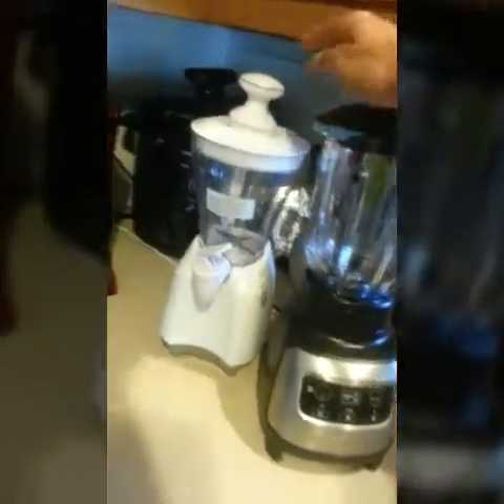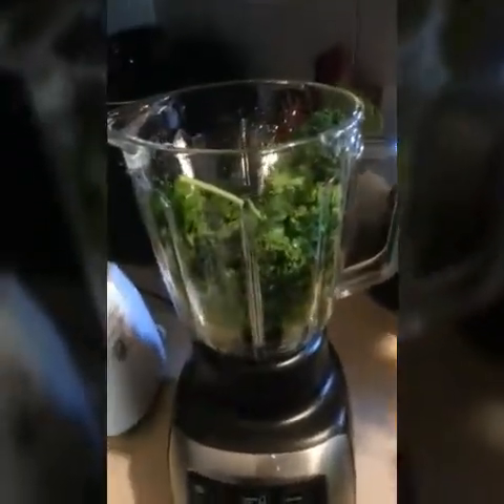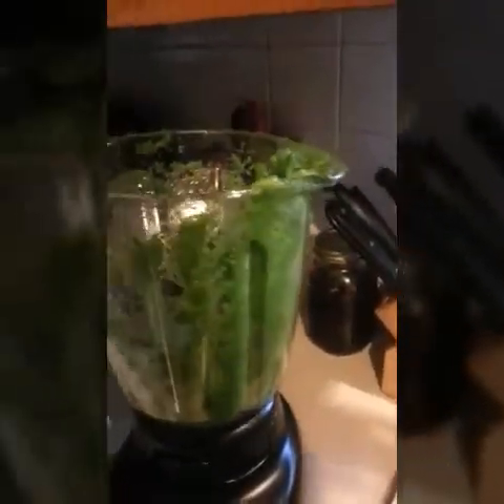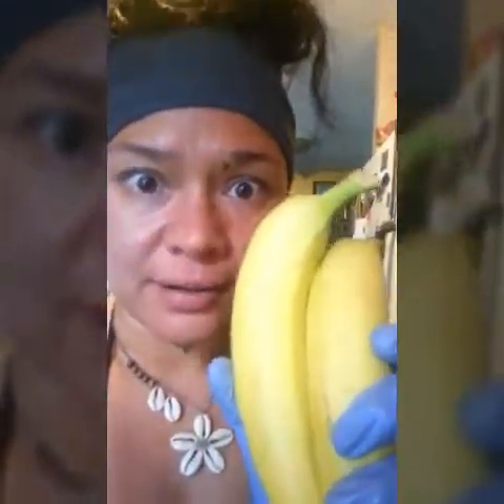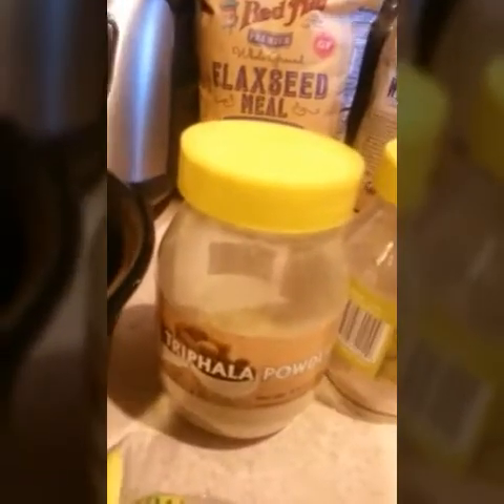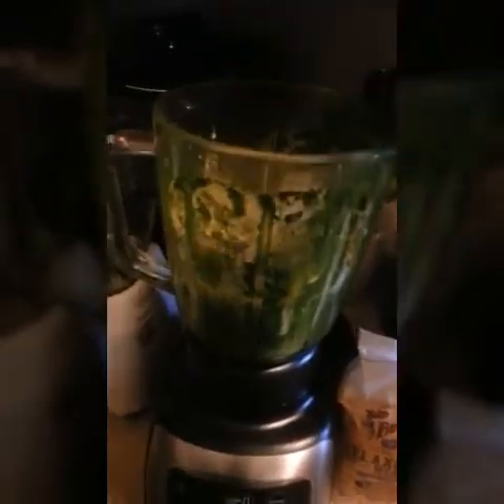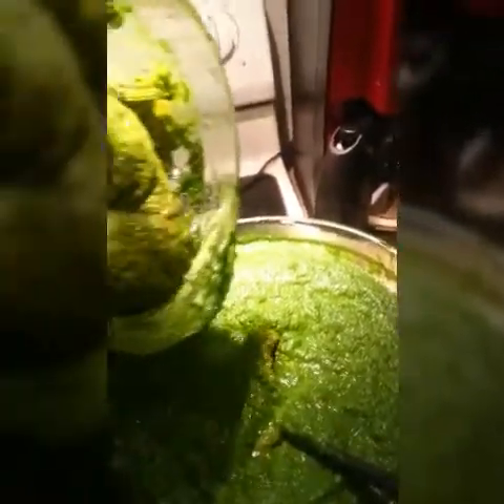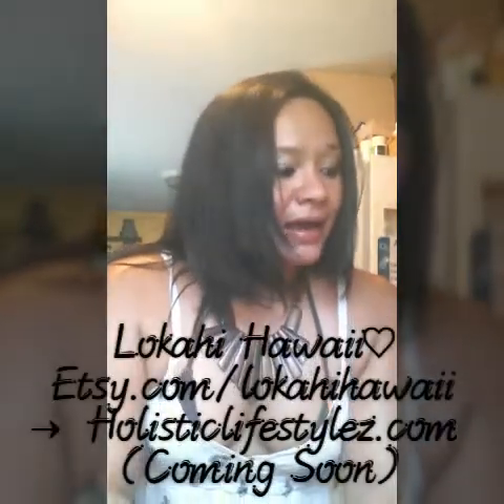Shakes & Smoothies. Never Waste Another Vegetable! Use For Easy Prep Vegetable Shakes & Even Meals!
Make The Best Green Smoothie, Veggie Smoothie, Health Shakes, Fruit smoothies.. with this single clever prep method that will give you a bang for the buck and power punch you into better health.

For the first time I will share my method! From the Creator Of VeggieCubes You Will See How You Can Prepare For Thee Best

*This Recipe Can Be Altered To Your Preference*

Ingredients Used In This Video: Kale Celery Cilantro Bananas Parsley Cucumbers Lemons & Peel Ginger Root Matcha Green Tea Powder Flaxseed Meal Cardamom Triphala Amla Turmeric Spinach And WheatGerm

LokahiHawaii.etsy.com